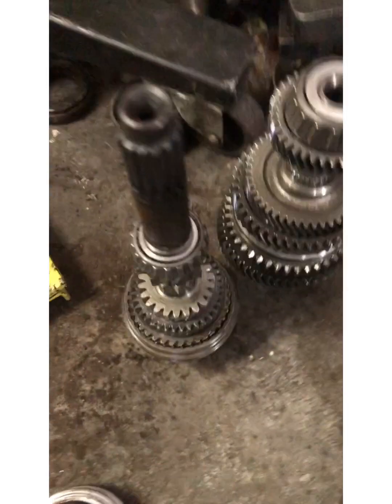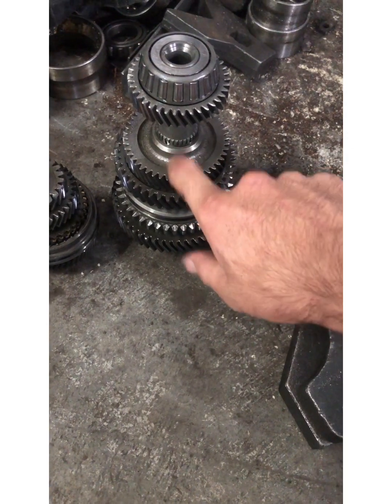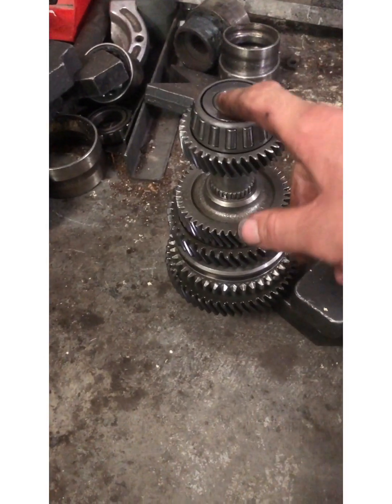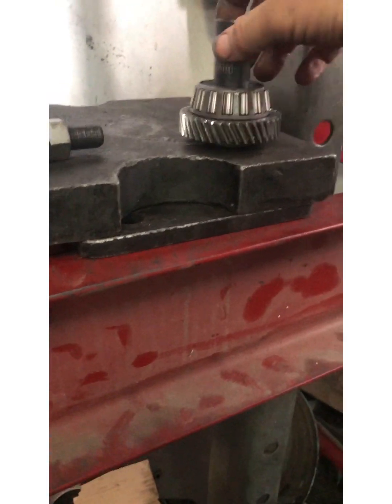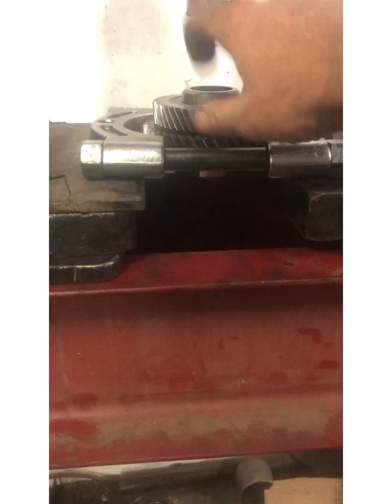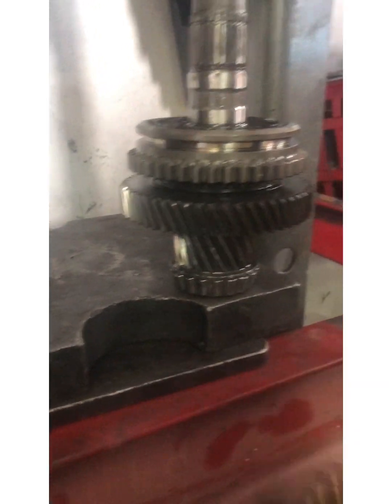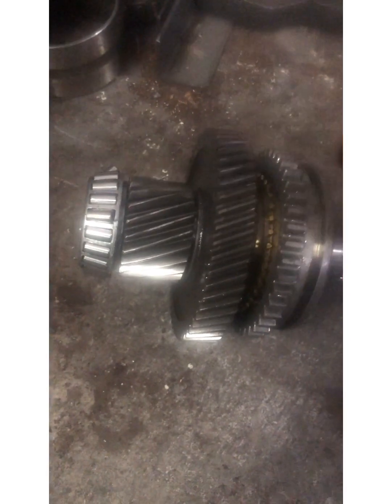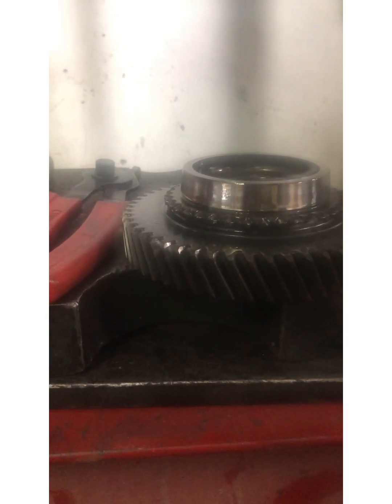Fiero M19 gear set teardown